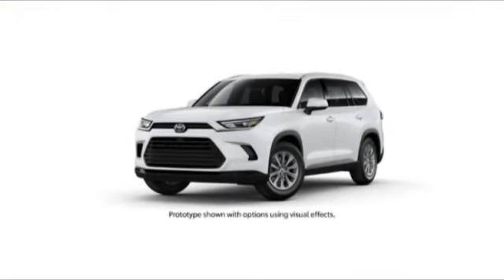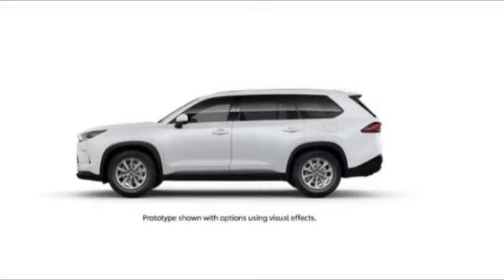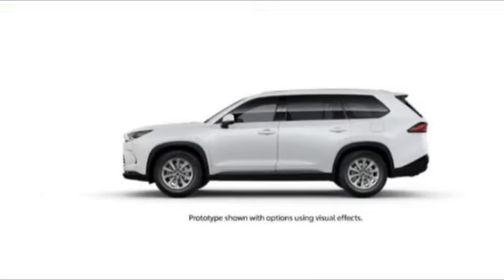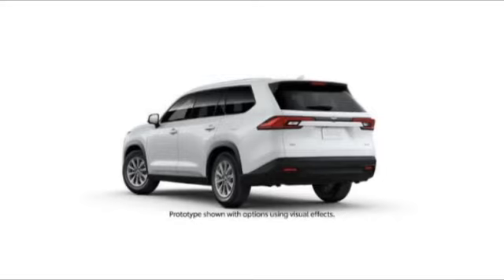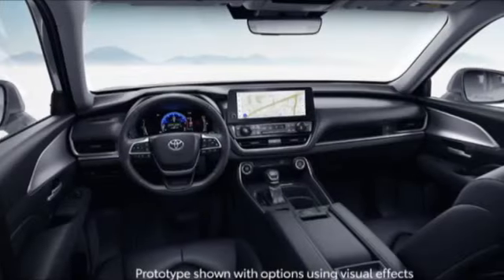2024 Toyota Grand Highlander St. Louis Missouri 37D267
2024 Toyota Grand Highlander XLE

Weiss Toyota
11771 Tesson Ferry Rd.

Looking for the right sport/utility? Today could be your lucky day. this 2024 Toyota Grand Highlander could be yours.